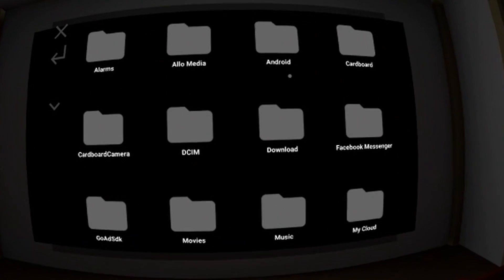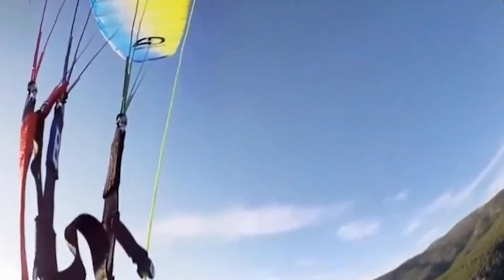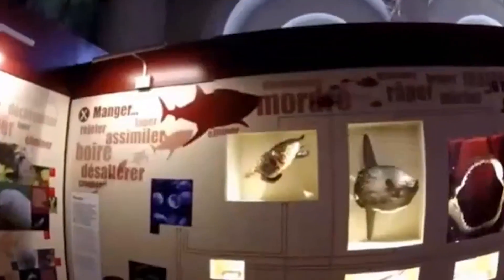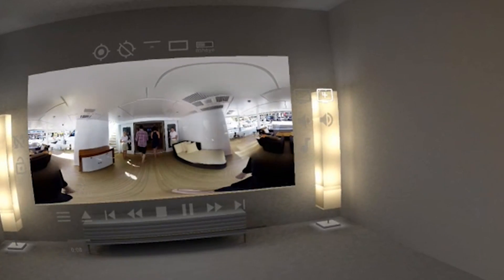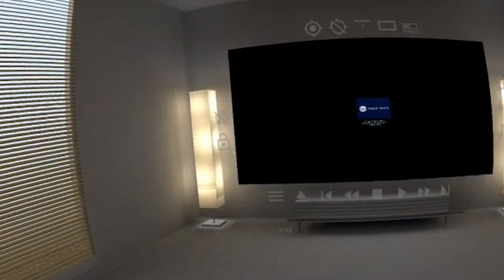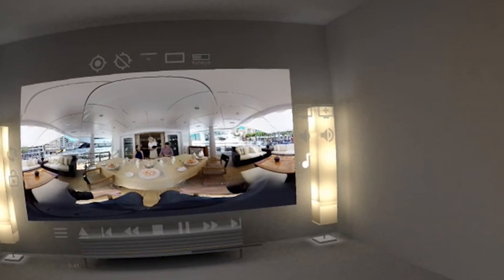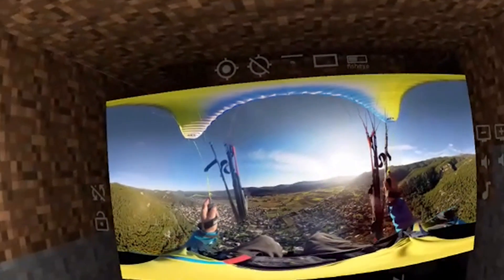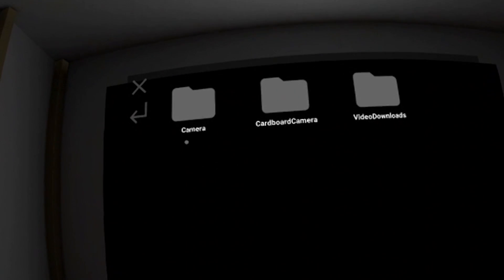VRTV for Google Daydream VR Hands-On / Walkthrough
In this video we are going to check out the beta version of VRTV for Daydream VR! Finally there is a good video player for side loaded video content!

If you want to use the app just like I do in this video, you got to buy the full version here first:

That's it! VRTV should now update to the beta version that includes Daydream controls!